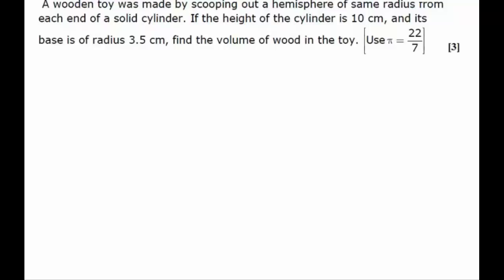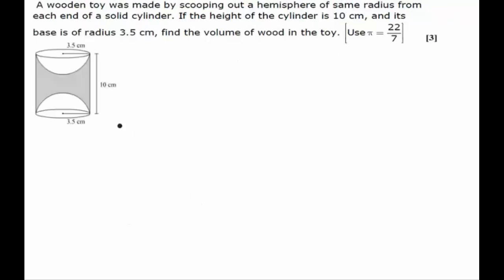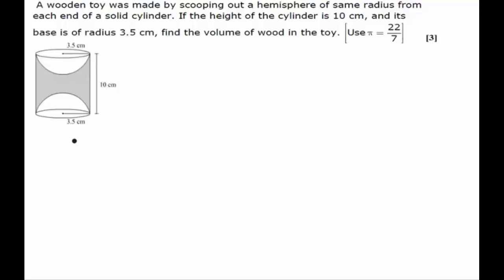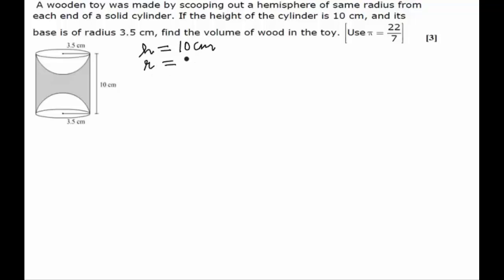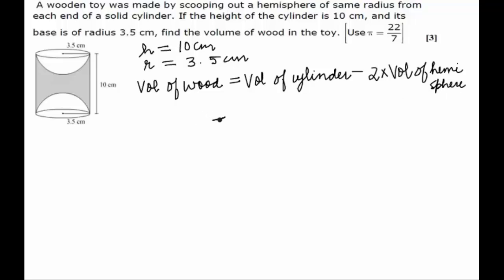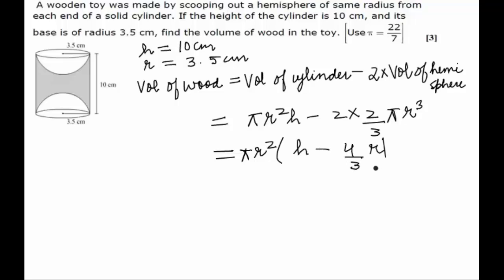CBSE Board Papers Class 10 - 2013 - Mathematics - Question 16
Question - A wooden toy was made by scooping out a hemisphere of same radius from each end of a solid cylinder. If the height of the cylinder is 10 cm, and its base is of radius 3.5 cm, find the volume of wood in the toy. [Use ]